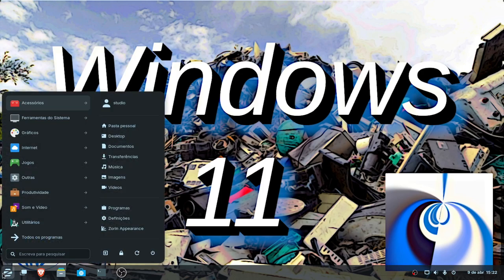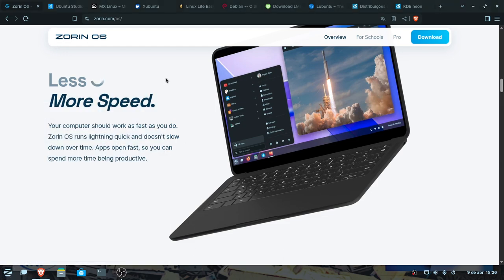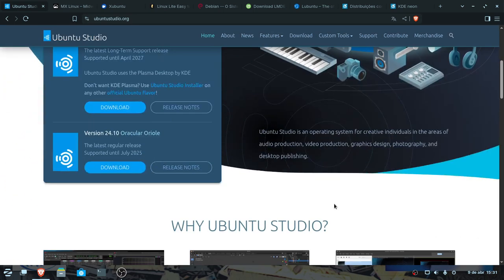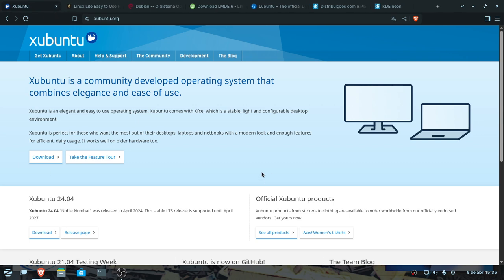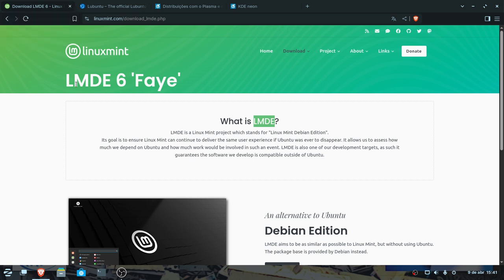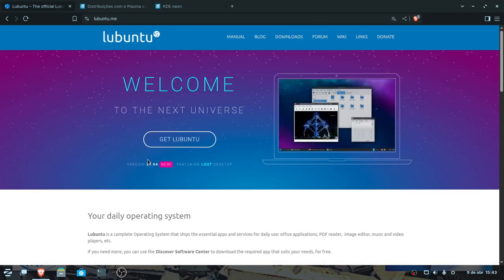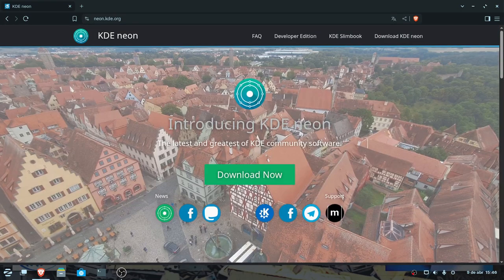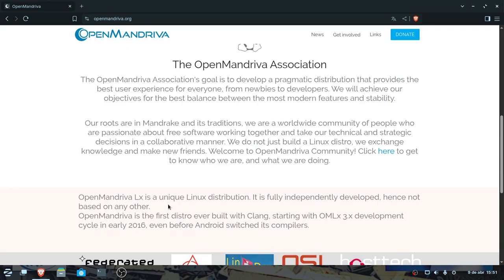Windows 10 End of Life shenanigans and how to save your old hardware